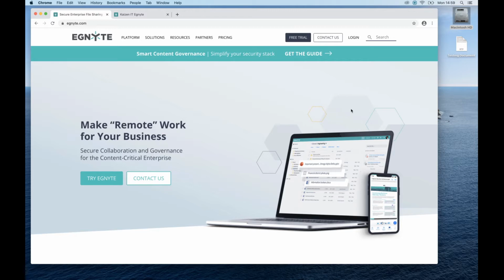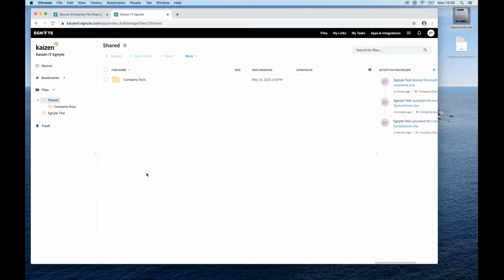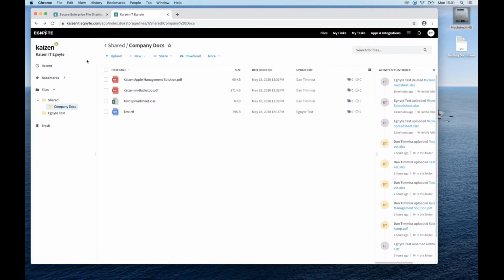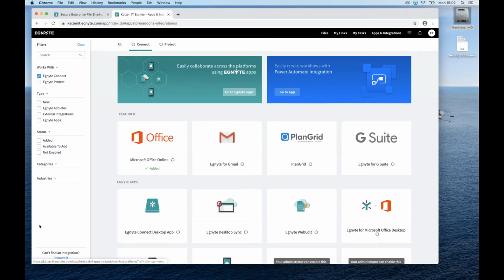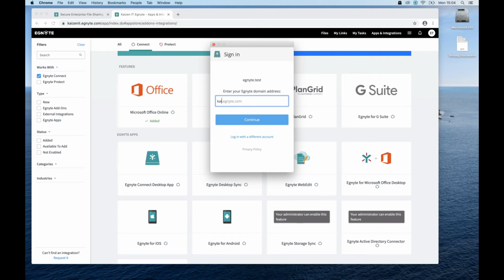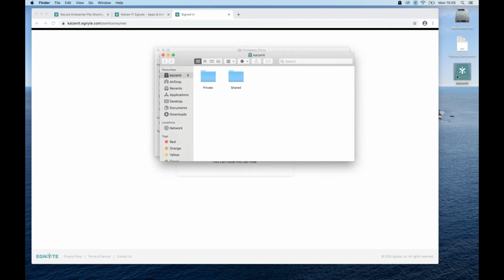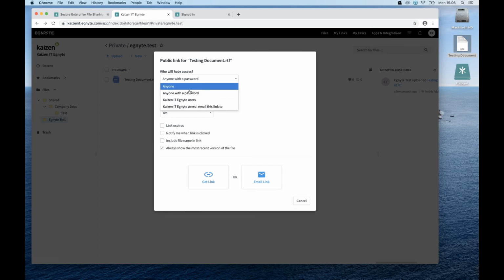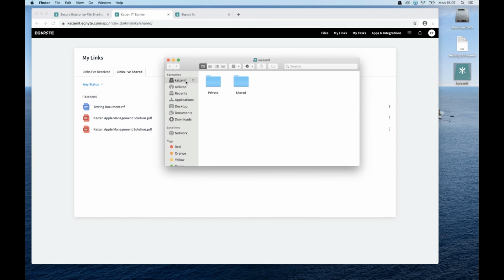Egnyte Connect Basics - Overview, Access and Sharing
This video will show you how to access and use Egnyte Connect, the file server and collaboration platform.

After watching this, you should have an understanding of the system as well as know how to navigate the web interface, install the Egnyte Connect desktop app and share links to files.